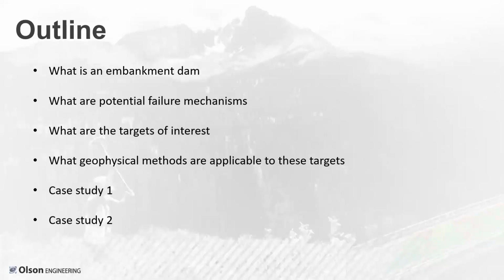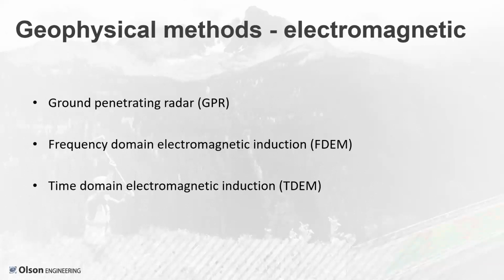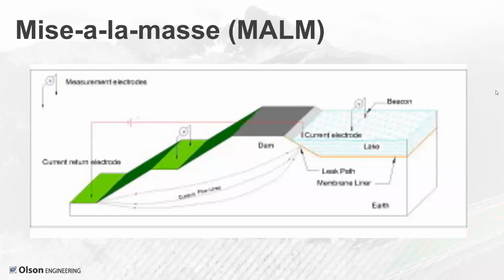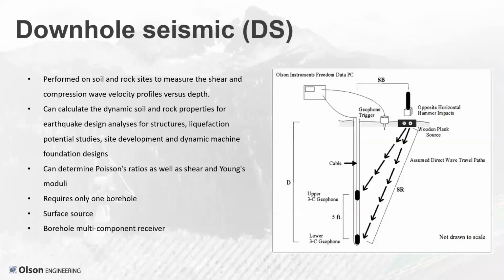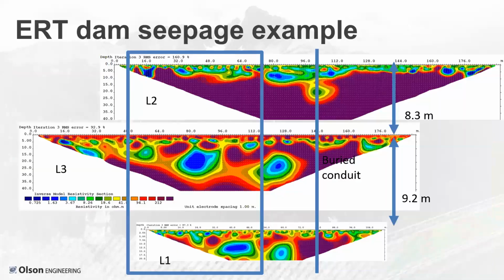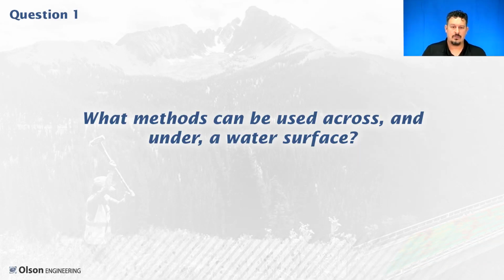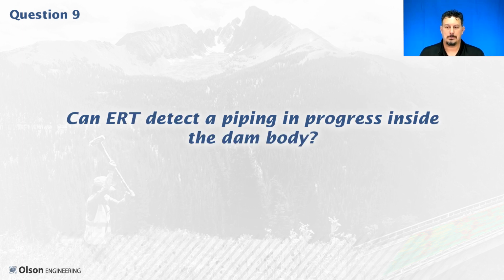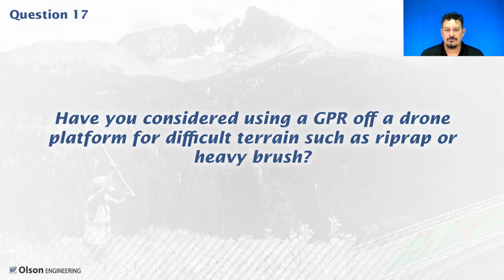Olson Engineering Webinar on Geophysical Methods for Assessment of Embankment Dams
This webinar addresses how geophysics can help assess the current state of embankment dams and levees; the most common failure mechanisms in these earthen structures are internal erosion, overtopping, and failure induced from a seismic event. Voids, internal erosion pathways, seismic failure risks, and overtopping failure potential can be determined using a variety of test methods that include: spontaneous potential (SP), electromagnetic induction, electrical resistivity tomography (ERT), ground penetrating radar (GPR), crosshole/downhole seismic (CSDS), multichannel analysis of surface waves (MASW), LiDAR, photogrammetry, and GPS. Slope stability monitoring with interferometric phase radar is also discussed.

This is a video recording of the Olson Engineering Webinar on Geophysical Methods for Assessment of Embankment Dams, originally presented live by Principal Geophysicist, Dr. Ryan North, on February 23, 2021.

Olson Engineering, Inc.
12401 W. 49th Avenue
Wheat Ridge, CO 80033

Ryan E. North, PhD, RPG, GISP
Principal Geophysicist